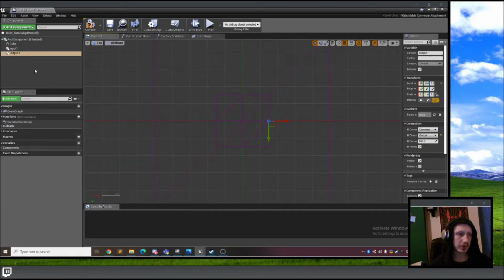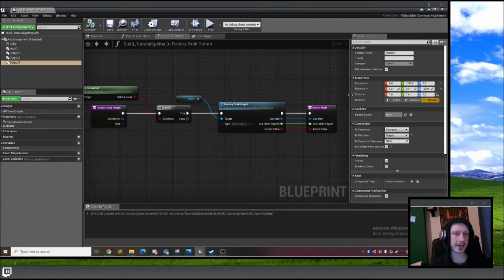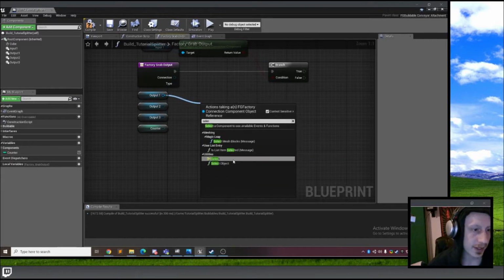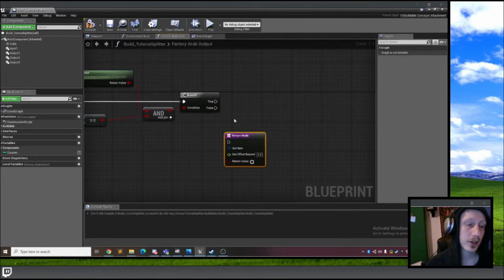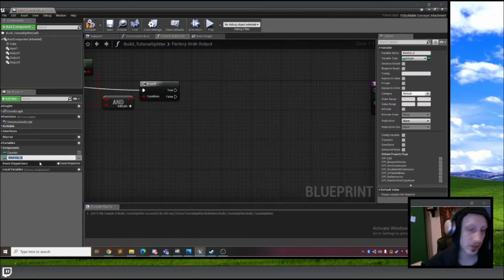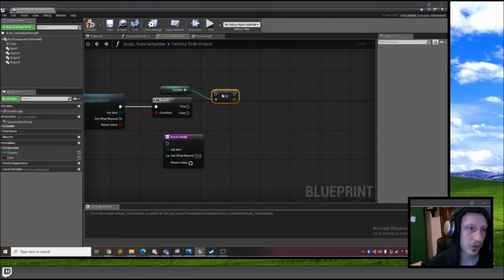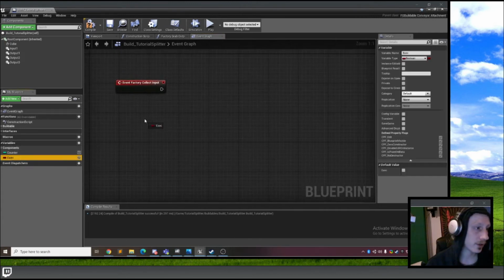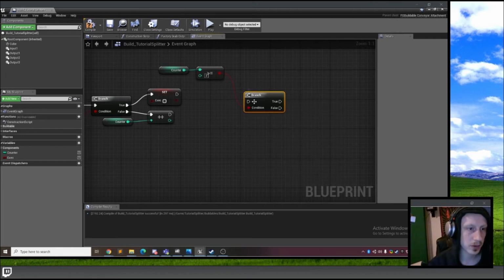Satisfactory Modding Tutorial - Splitter Part 3